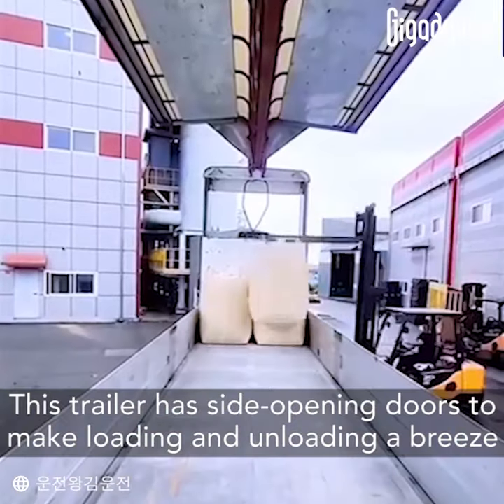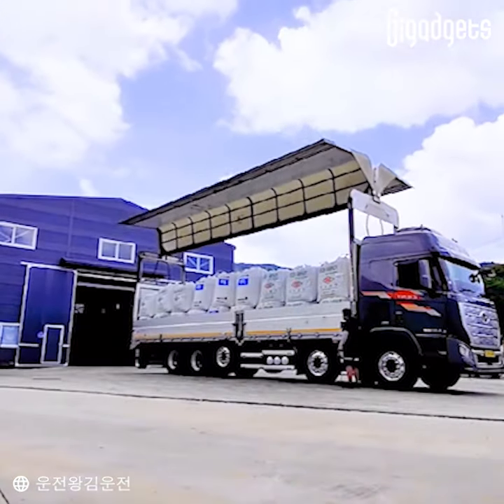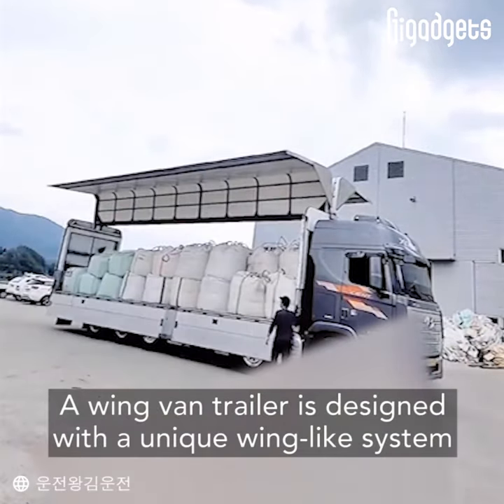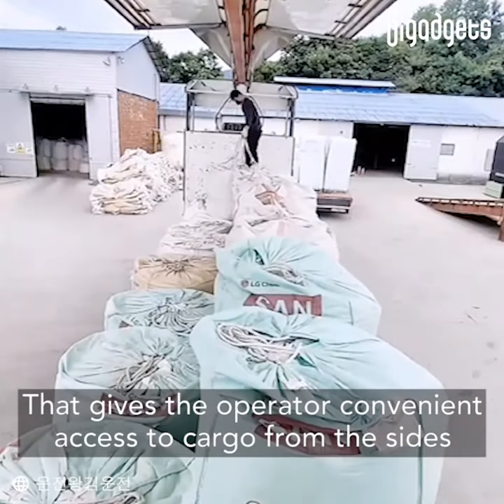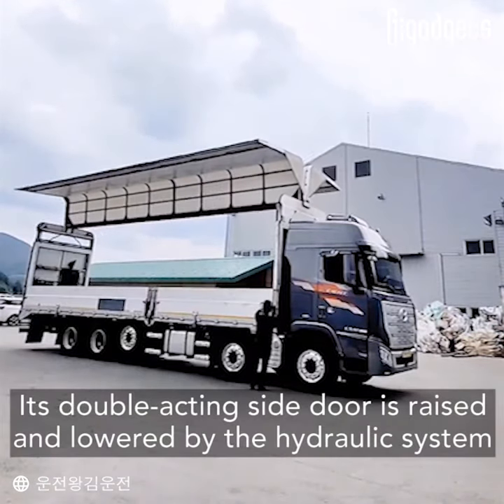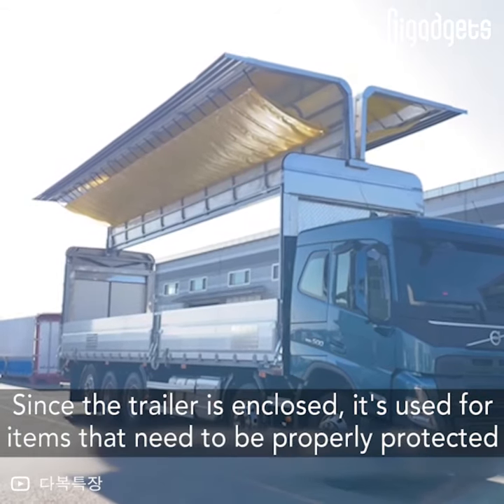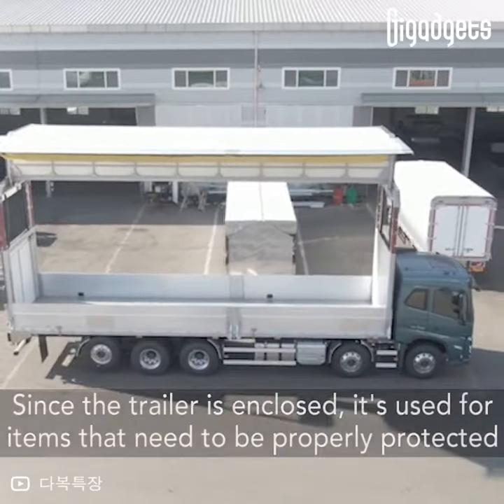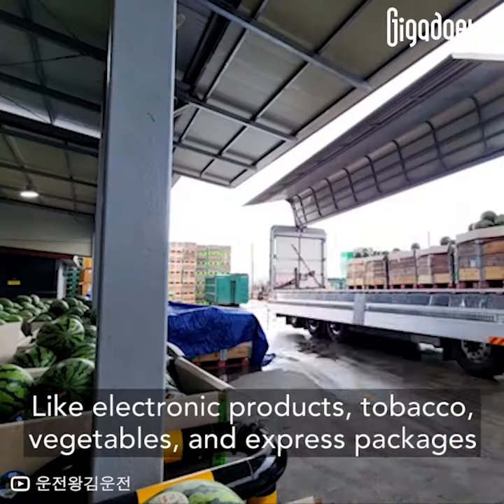Wing van semi trailer①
This trailer has a wing-like system to make loading and unloading a breeze.

Wing van trailer is a kind of dry van trailer or box van semi-trailer that adopts special configurations such as double-sided wing opening, remote start and side-opening doors to allow easy access to cargo.

The trailer is highly customizable. Certain manufacturers allow customers to select the side curtain, wing, and refrigeration type that best suits their requirements. The price of a wing van trailer can range from $10,000 to $30,000, depending on the specifications.